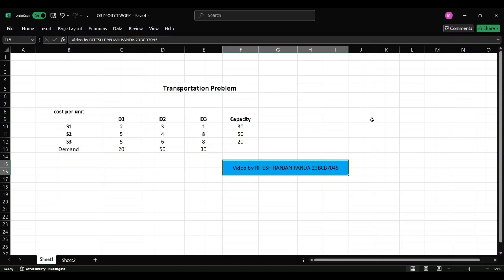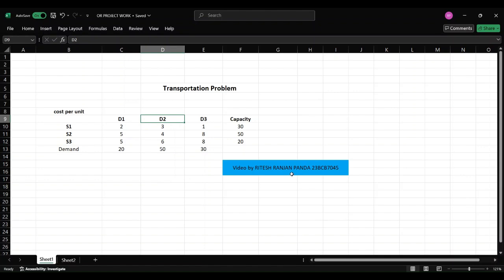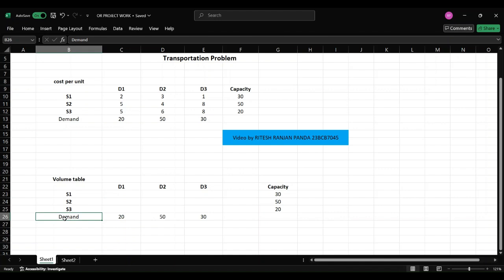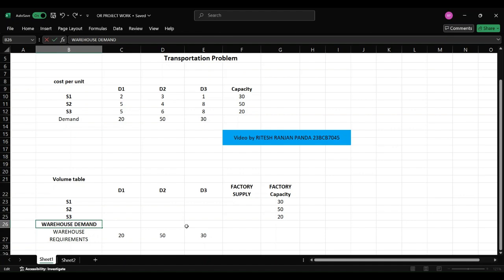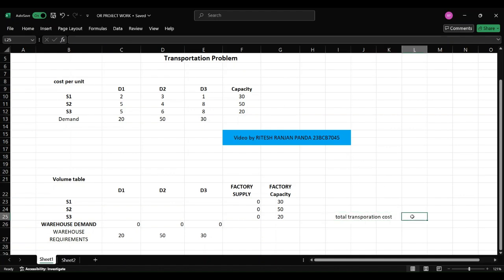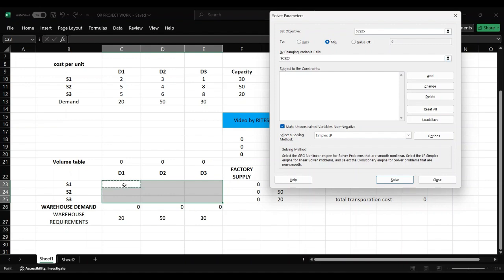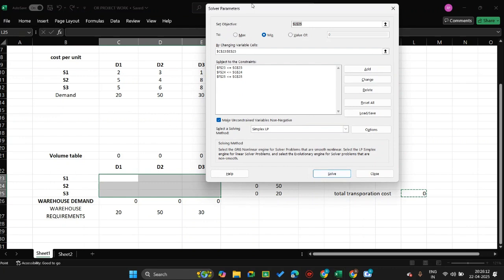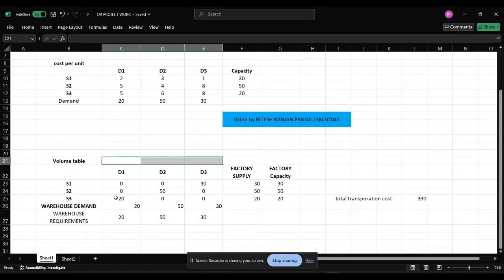Transportation Problem in Operation Research using MS Excel(solver)|| Operation research Project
Welcome to this easy and complete guide to solving the Transportation Problem in Operations Research using Microsoft Excel!

In this video, you'll learn: ✅ What is the Transportation Problem?
✅ Why it’s crucial in supply chain and logistics
✅ How to set up the Transportation Problem in Excel
✅ How to use Excel Solver to find the optimal solution
✅ Full practical demonstration with an easy example

Whether you’re a student, a professional, or someone curious about optimization, this video will make the Transportation Problem super simple for you!

💻 Topics Covered:

Introduction to Transportation Problem

Real-world importance

Excel setup and formulas

Step-by-step Solver configuration

Complete solved example